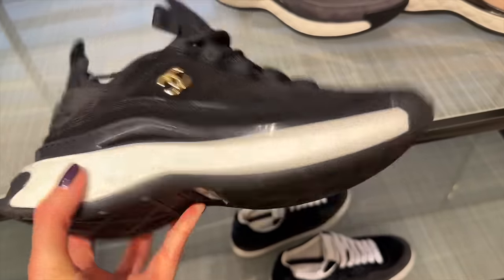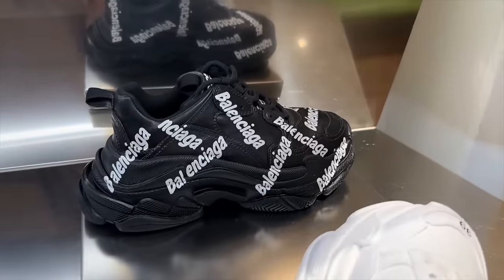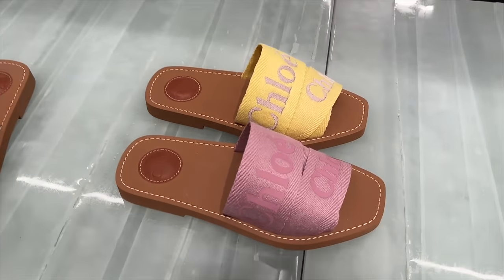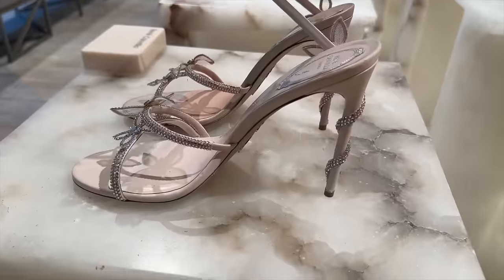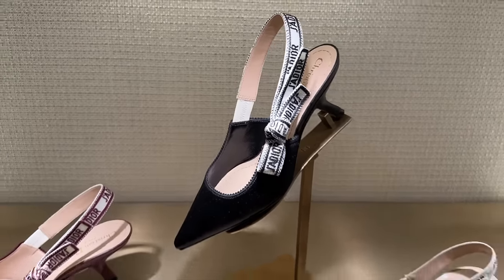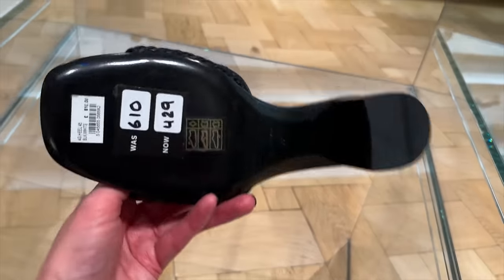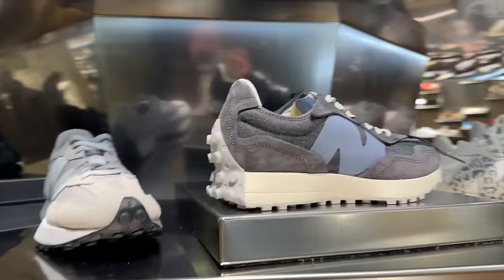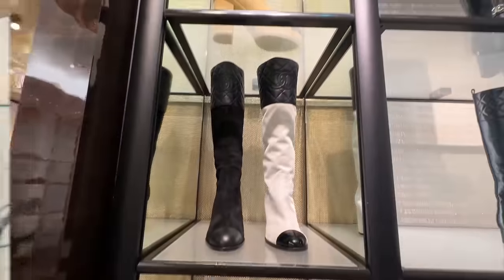LONDON LUXURY SHOE SHOPPING 2024 🇬🇧 Chanel, Dior, Celine, Jimmy Choo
Come luxury shoe shopping with me at THE BIGGEST and BEST designer shoe store in London, Selfridges! Discover new shoes from Dior, Chanel, Jimmy Choo, Rene Caovilla + many more.

Selfridges store
Shoes at Selfridges
Alexander McQueen trainers and shoes
Prada shoes
Celine shoes
Jimmy Choo shoes
Amina Muaddi shoes and boots
Christian Louboutin shoes
Chanel shoes
Rene Caovilla shoes
Dior shoes
Ugg boots
Amiri shoes
Veja trainers
New Balance trainers

WOW, all the latest designer shoes now available in Shoe Heaven at Selfridges store on Oxford Street in London are next level. They have everything from trainers to high heels that'll take your style up a notch. Some of my favorite evening shoes were the new flower detail heels from Jimmy Choo, I loved the boots at Christian Dior and the loafers are Chanel is a firm favorite (they just never have my size in stock!). Did you see anything you liked from one of the world's largest designer shoe stores in the world?

Saint Laurent
📖 CHAPTERS 📖
00:00 Introduction
00:53 Uggs, Birkenstocks & Valentino shoes
01:50 McQueen, Amiri & Veja
03:18 I hate these!
03:42 New Jimmy Choo
06:40 Shoe galleries at Selfridges
07:24 Celin, Alaia and Loewe shoes
08:55 Rene Caovilla
11:46 Christian Dior
16:07 Givenchy, YSL and more
19:03 SALE designer shoes
20:08 New Balance trainers
23:03 Chanel

👌 SOCIAL MEDIA 🙅‍♀️